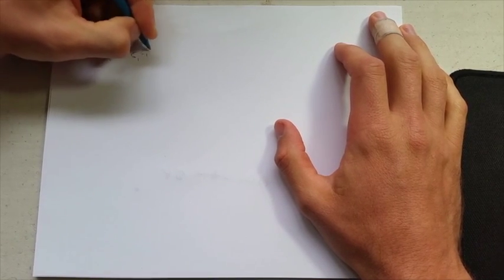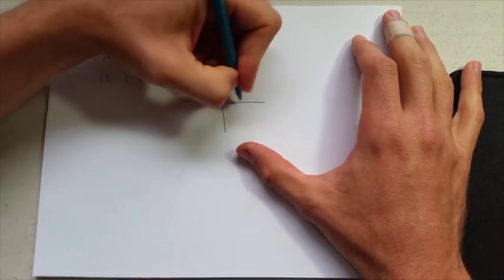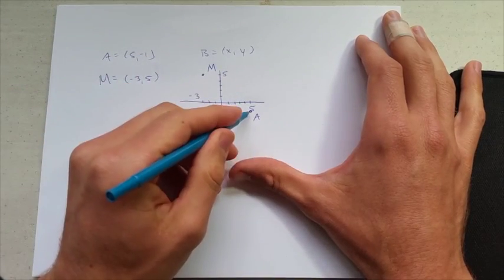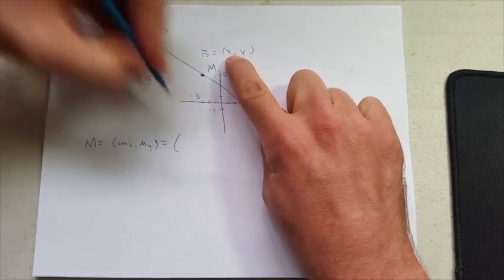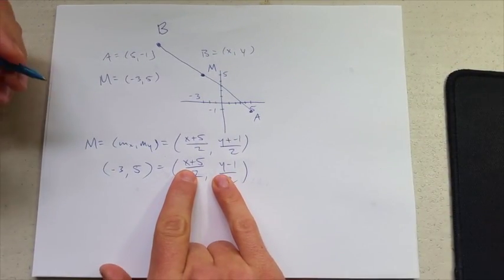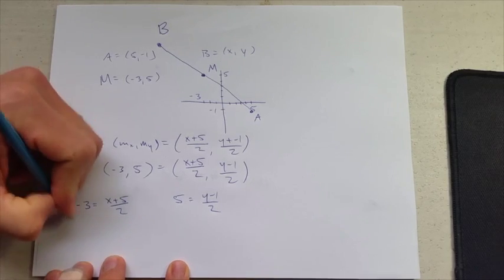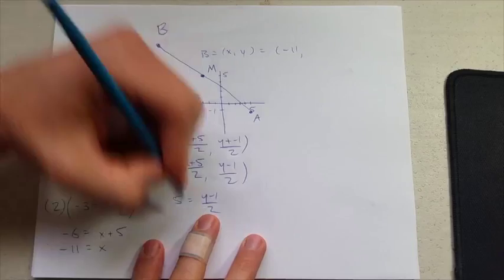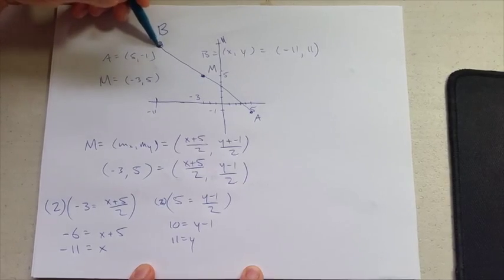1 1 4 Question Answer